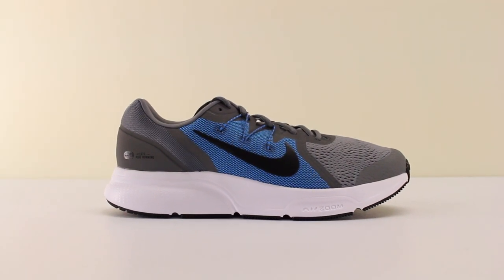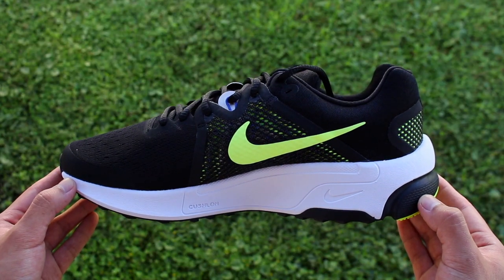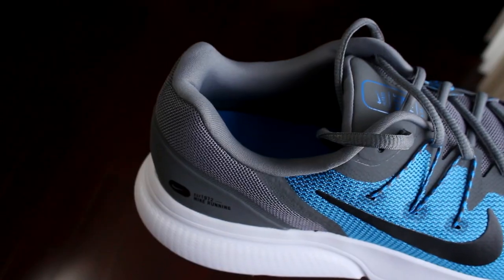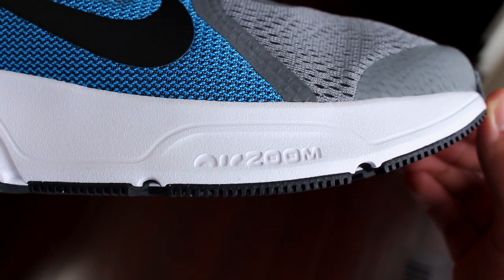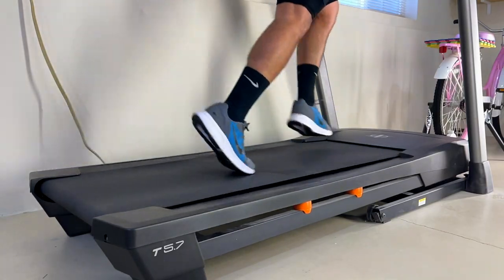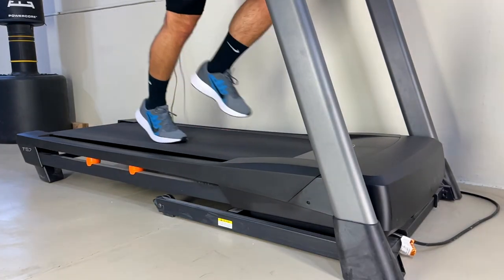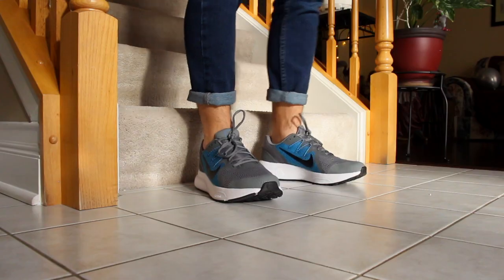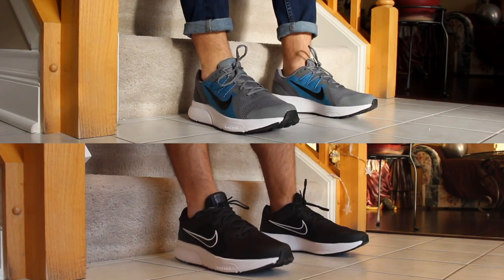Nike Zoom Span 3 | Features, Performance Test & More!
Today I bring you my first impressions review on the Nike Zoom Span 3 running shoe!

Some of the information and screenshots came from Nike, the rest came from these sources:
- Run Repeat (Article by Jens Jakob Andersen )

The shoe is available here (stores within the US)!:
- Nike

Video sections/categories:
00:00 Intro
00:11 Features
03:16 Performance Test - Running
04:25 Performance Test - HIIT Workouts
05:16 Casual?
05:53 Outro